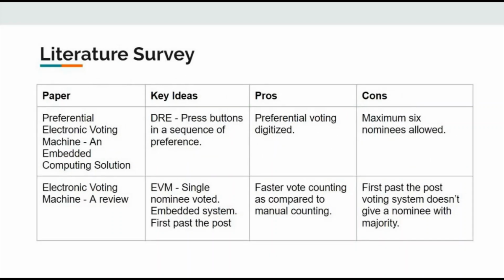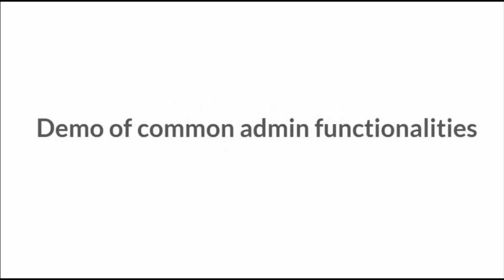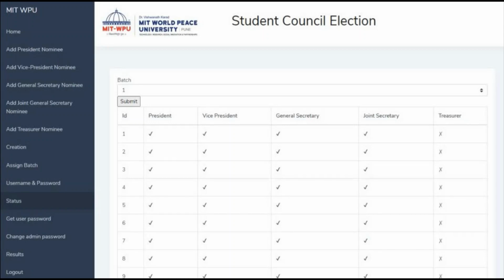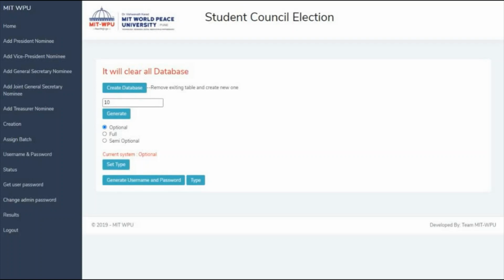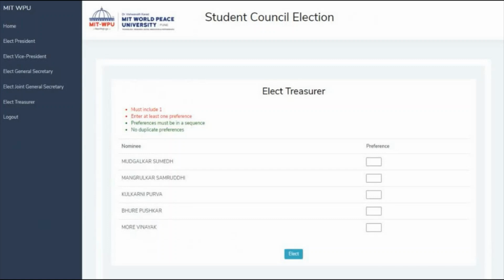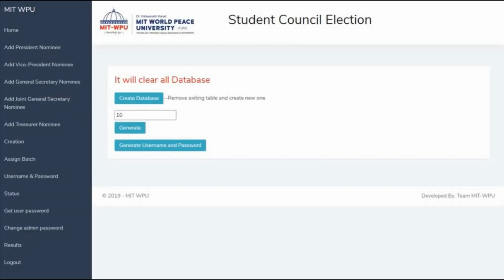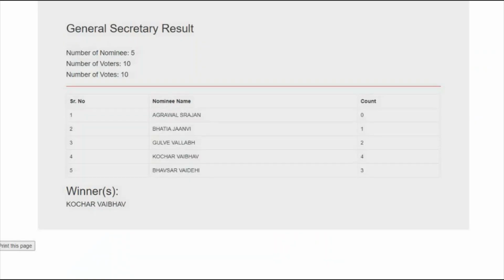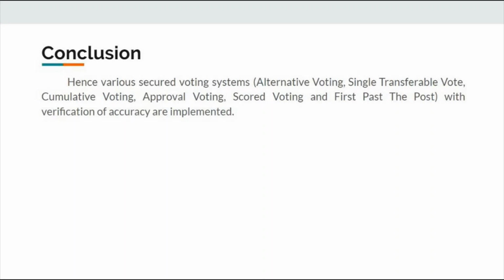BE PROJECT | 2020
This video is submission for  ASPIRE 2020 which is organized P. E. S. Modern College of Engineering, Pune.
Project Title :- Implementing preferential algorithm and other voting systems with their variations.
Project Domain :- Algorithm and Security.
No. of team members :- 4
Team Members :-
Gaurav Rathi
Minal Kamble
Siddhant Padma
Shraddha Jajoo
Department :- Computer Engineering
College :- MIT College of Engineering, Pune
University :- Savitribai Phule Pune University
State :- Maharashtra
Applications :-
 University / Colleges Student Council Elections.
 Professional Bodies / Company Elections.
 Non-government Organisation Elections.
We would like to thank our project sponsorship guide "Dr. Sunil Somani" sir and our project internal guide "Prof. Avadhoot Joshi" sir for their constant support throughout this project.